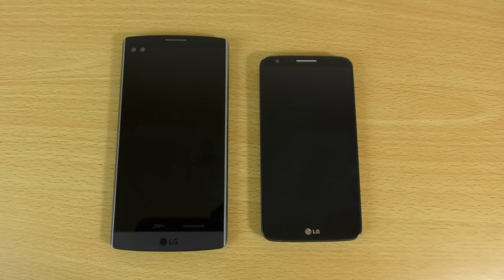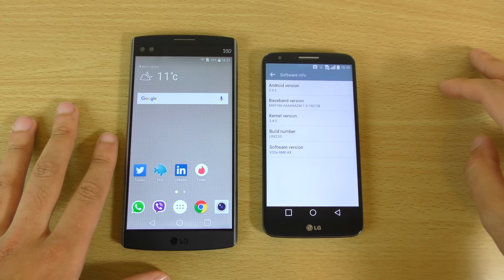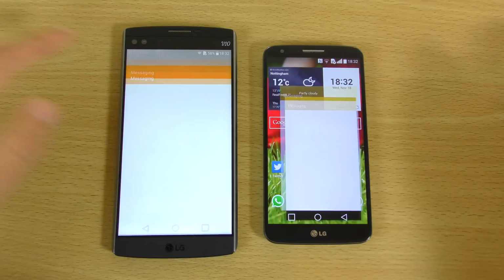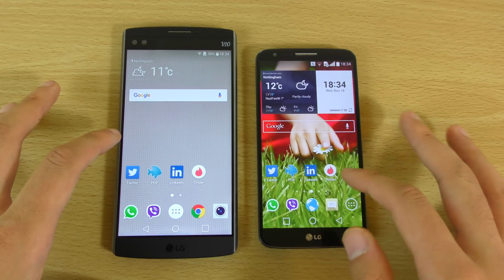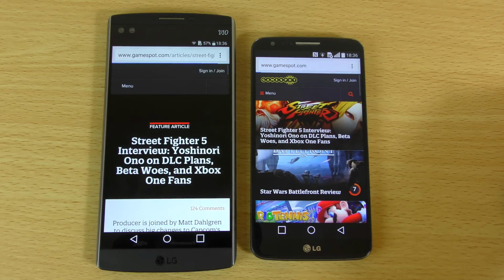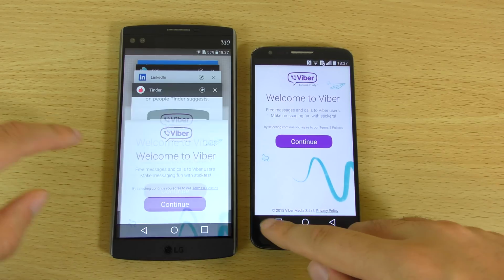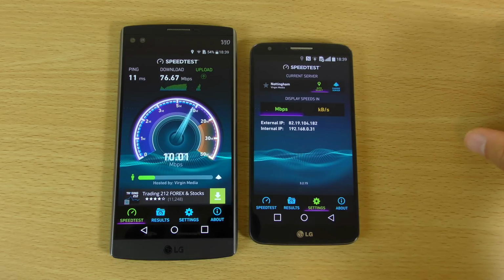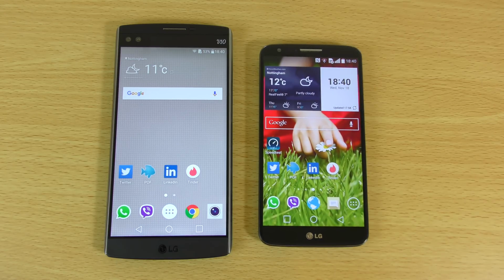LG V10 VS LG G2 - Speed test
How does 2 year old LG G2 compare with LG V10?

They practically give away G2's on Amazon!